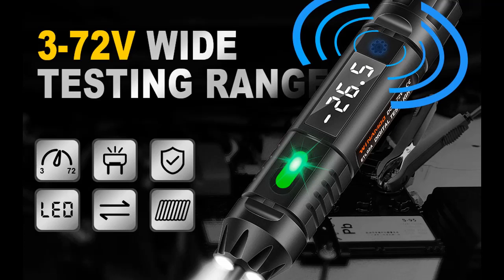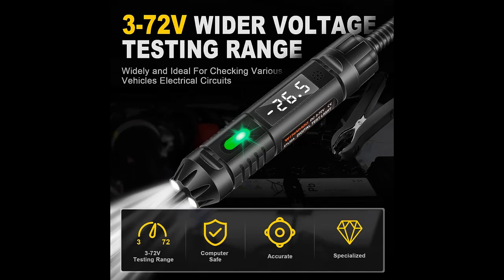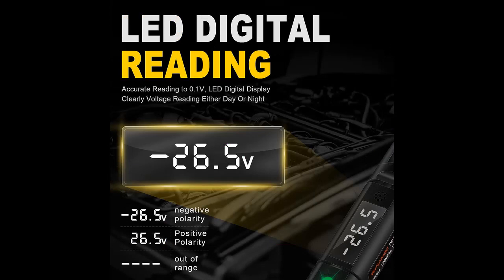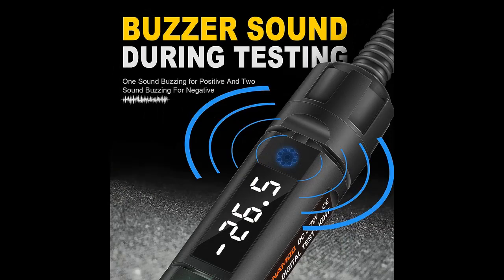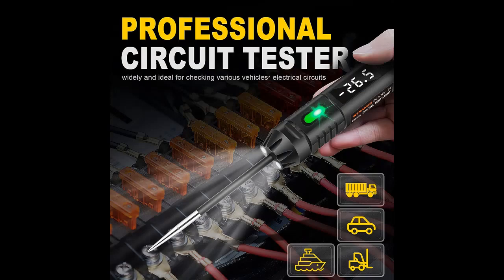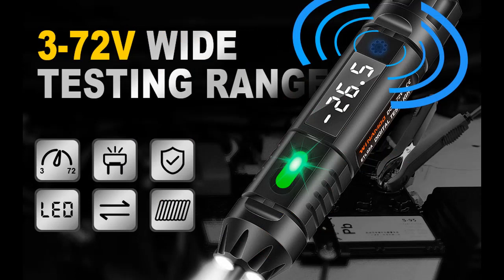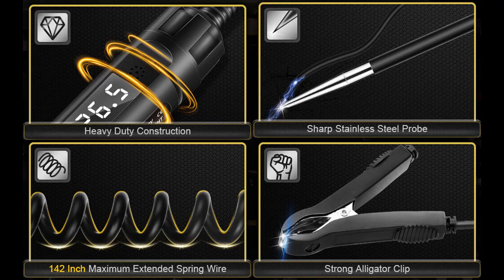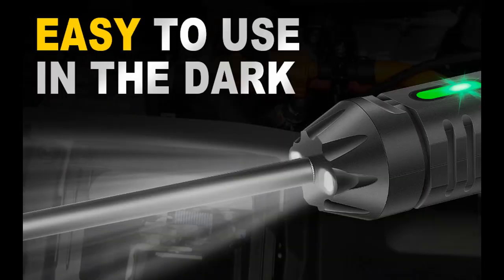WINAMOO Buzzing 3-72V Digital LED Test Lights for Automotive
Key Features| WINAMOO Buzzing 3-72V Digital LED Test Lights for Automotive, Heavy Duty Circuit Tester with Polarity Indicate and Illuminating Lights, Car Truck Low DC Voltage Light Tester 142 Inch Spring Wire

Get more feature or details in text (Features/Reviews/etc...) Please follow link as 👉🏻👉🏻👉🏻